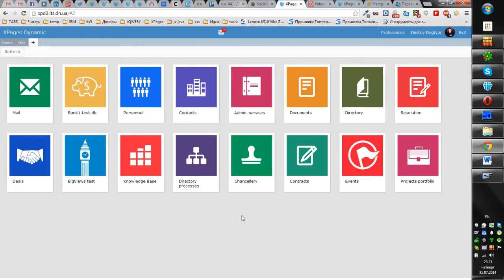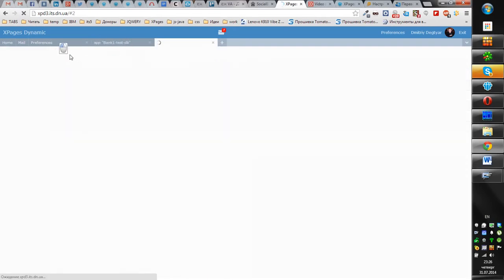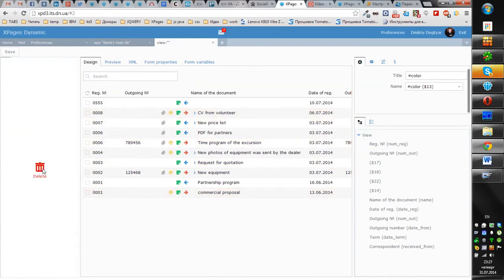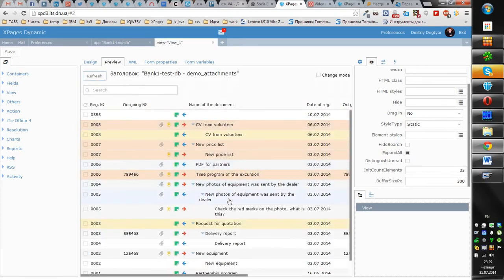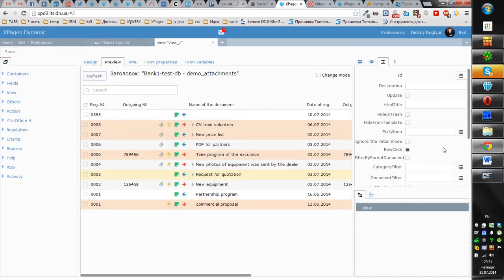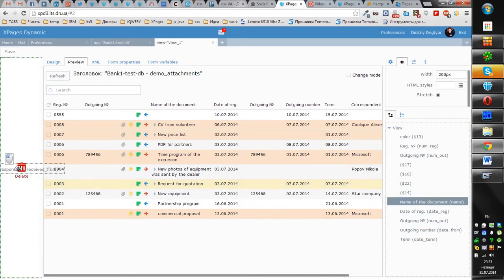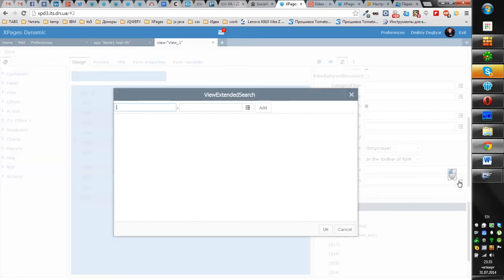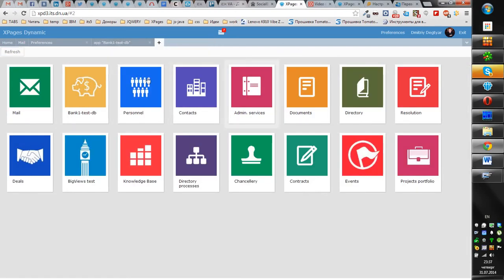How to speed up IBM Domino applications with XPD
XPD can not only bring existing Lotus Notes applications to Web, but also to accelerate their work.

The annual growth of the database of one our customer is about 120,000 documents. It is not much, thanks to the wonderful technology IBM DAOS all attachments are stored securely outside the base and do not affect its size. But the large size in the database take the views. Periodically, we find the database in which there were more than 100 views.

Using few views positively affect to the size of the database and the speed of its operation.

Using XPD we can build several web views based on one Notes view to. It is very easy to do, for this you just need to connect the required view in XPD Designer and manipulate its columns.